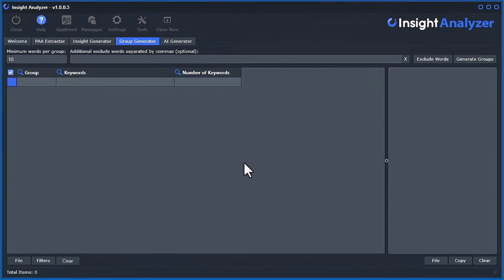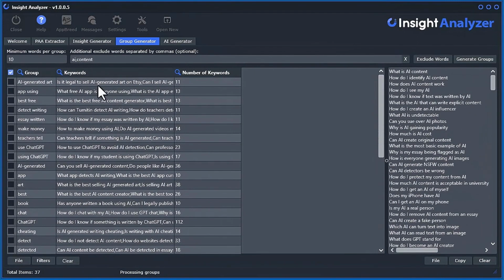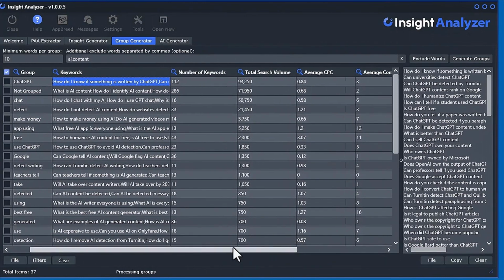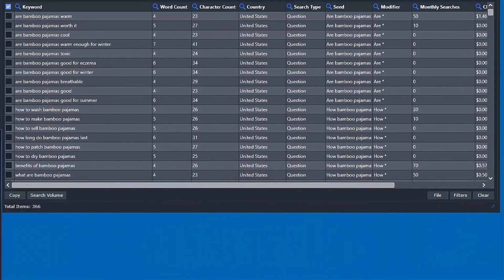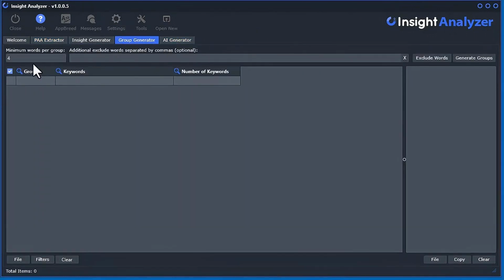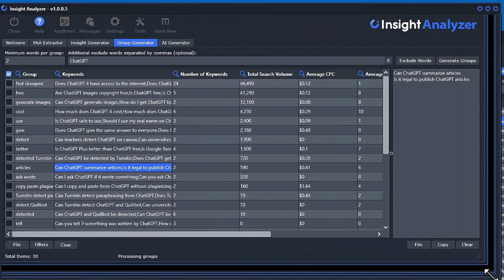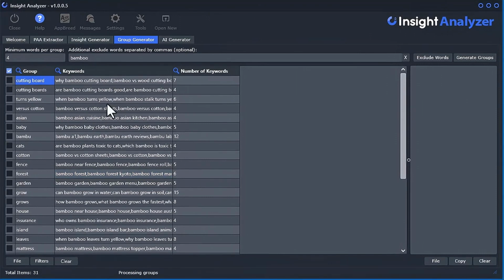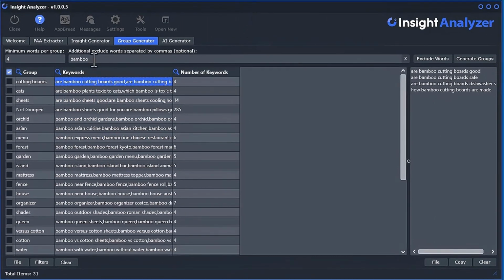Insight Analyzer Tutorial: How to use Group Generator tool to organize keywords into relevant groups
Learn how to use the Group Generator tool in Insight Analyzer software to organize keywords into relevant groups, import search volume data, and optimize content creation for marketing purposes.